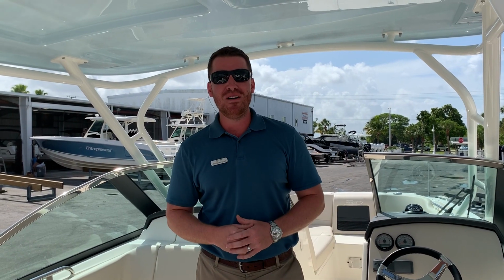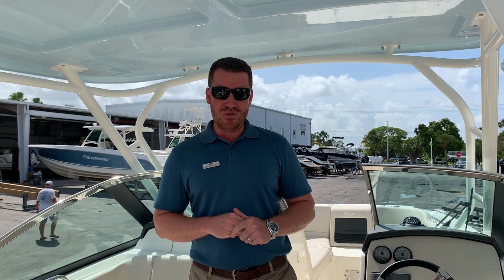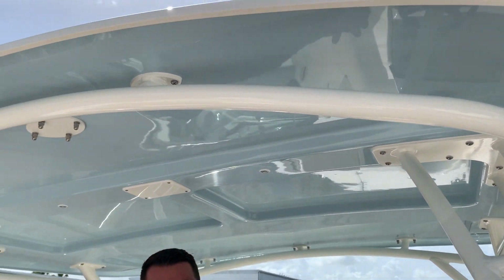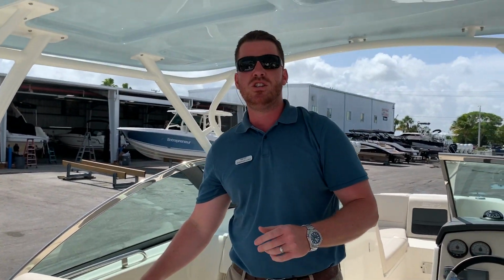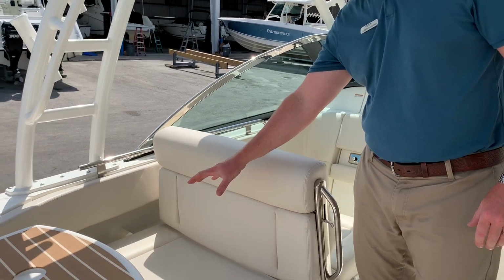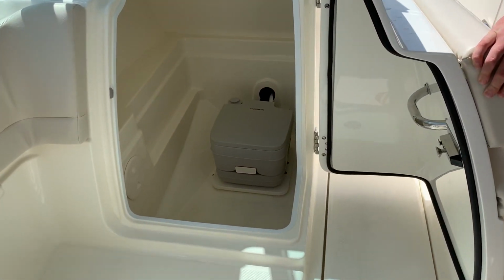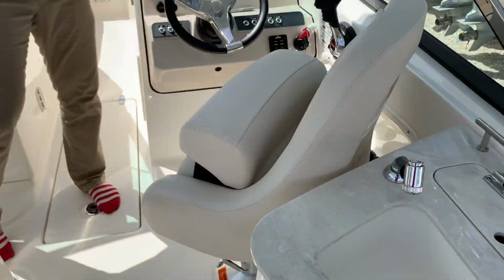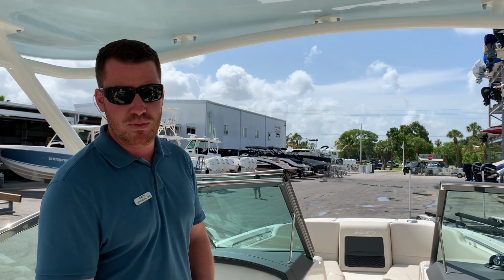2019 Boston Whaler 230 Vantage For Sale at MarineMax Sarasota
Follow the status quo and you won’t earn the National Marine Manufacturers Association’s Innovation Award; but challenge the status quo and awards may come your way…especially if you do it well. The dual-console 230 Vantage® received the Innovation Award for expanding the possibilities capable in a 23-foot boat. For starters, seating is top-notch, and it delivers incredible comfort and rugged luxury with impressive power and capability so every crew can journey longer and farther in comfort, with Whaler confidence that goes to the core.

Providing Sarasota County with unparalleled boat service for over 40 years, MarineMax is your resident Sarasota, Florida boat dealer & Sea Ray experts. MarineMax Sarasota is Sarasota County area’s authorized Sea Ray, Boston Whaler, Azimut, Galeon Yachts, Harris Pontoons, Aquila Power Catamarans, and Ocean Alexander dealership. MarineMax Sarasota is conveniently located on the west side of Sarasota Bay at New Pass on Lido Key. By land, you will find us at 1601 Ken Thompson Parkway in close proximity to the ever-popular St. Armand’s Square and the Mote Marine Laboratory and Aquarium.

The waters around Sarasota Bay offer some of the nation’s top boating destinations, Long Boat Key, Anna Maria Island, Siesta Key, Venice and Bradenton are just a few. Our MarineMax Sarasota team members and their customers are true boating enthusiasts. They relish their time on the crystal blue waters of the Gulf of Mexico and the many destinations along Sarasota Bay and beyond.